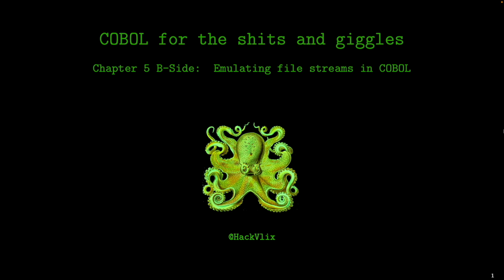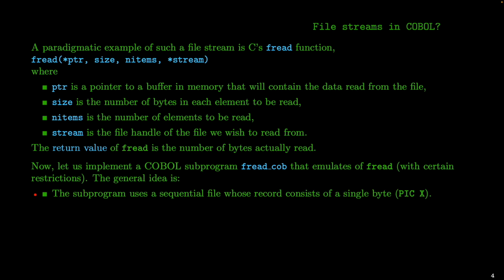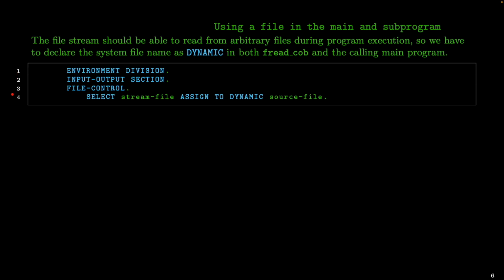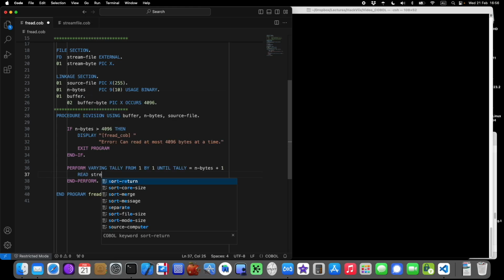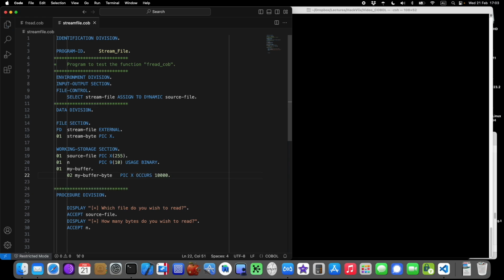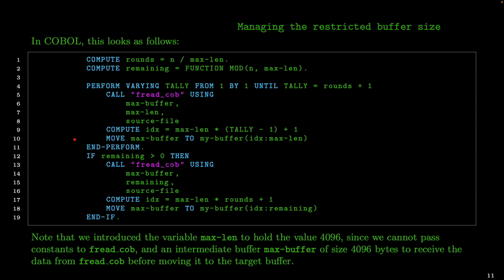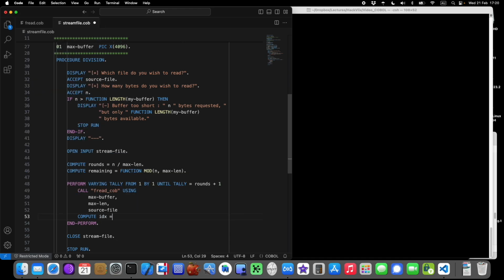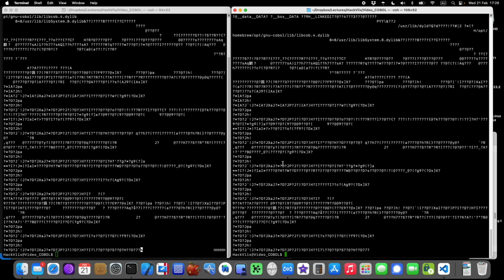COBOL for the sh*ts and giggles - Chapter 5 B-Side: Emulating file streams in COBOL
COBOL does not provide file stream functionality (such as C's fread(...)) by default. Here, we emulate fread in COBOL, albeit with certain limitations.

00:00 Greetings
00:14 File streams
04:31 C's fread(...) as a model
06:44 fread_cob's arguments
12:51 Sharing files between main and subprograms
15:10 Implementing fread_cob
19:34 Calling fread_cob from a main program
26:17 Splitting large file reads over multiple calls of fread_cob
28:28 Implementing the main program
38:17 Testing the file stream